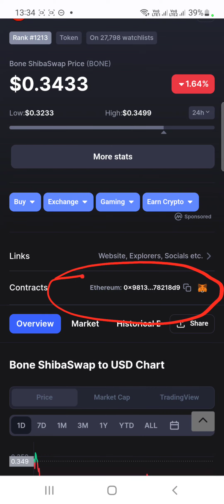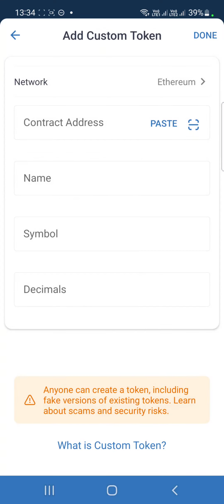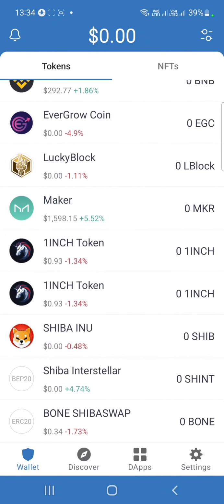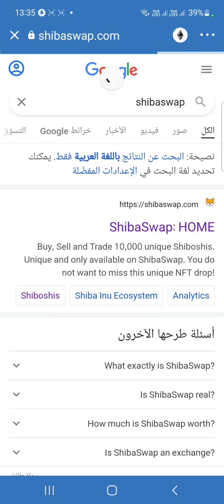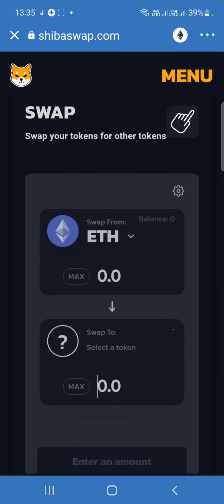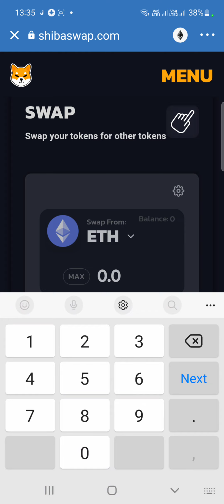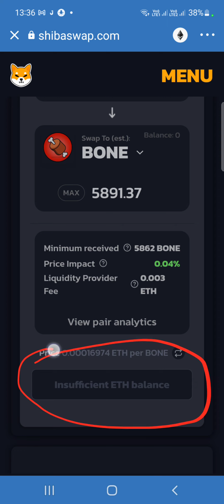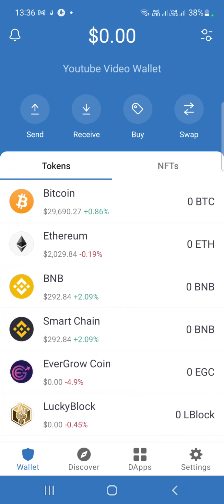How to buy Bone token in Shibaswap | Easy & Simple (2022)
How to buy Shiba Interstellar (SHINT)? | Easy & Simple (2022)